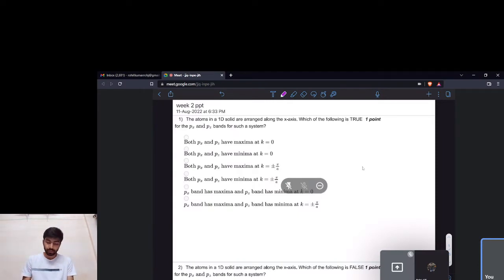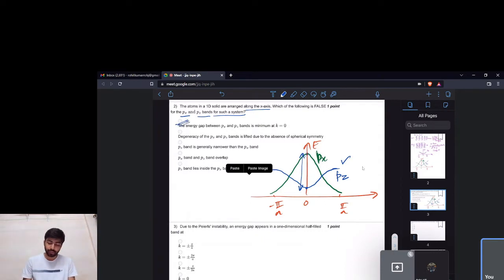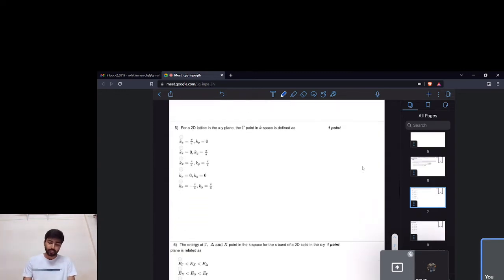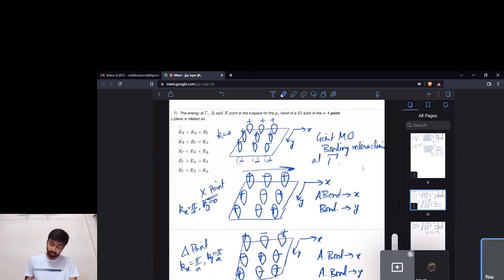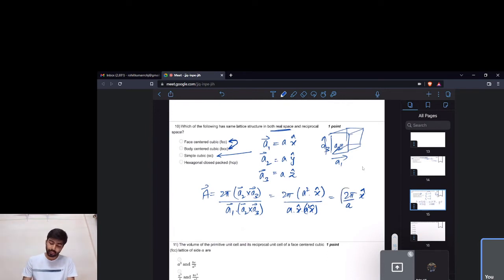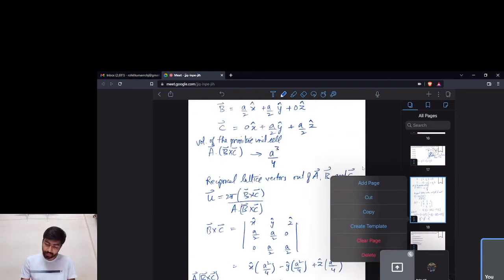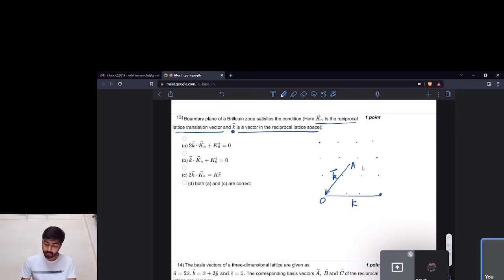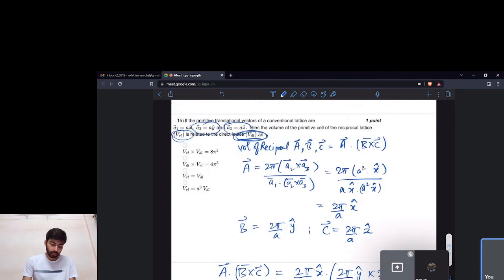Assignment solution for week 2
In this video, I have solved the assignment for week 2 in the course "Bonds and bands in solids" taught by Prof. Ramasesha in SSCU, IISC.